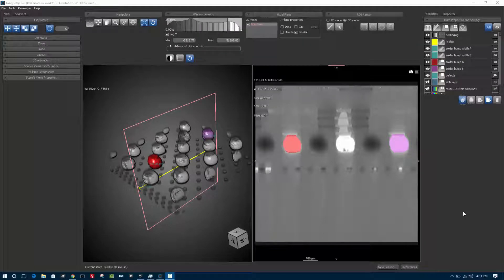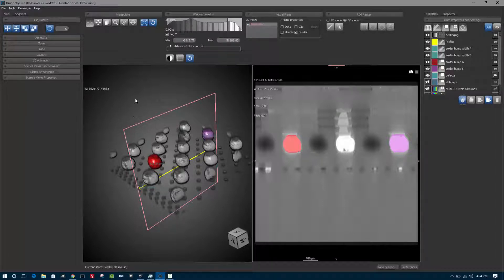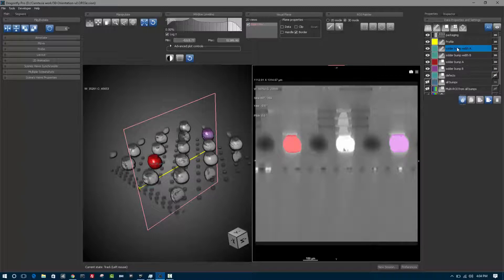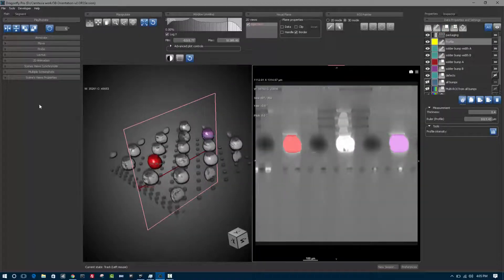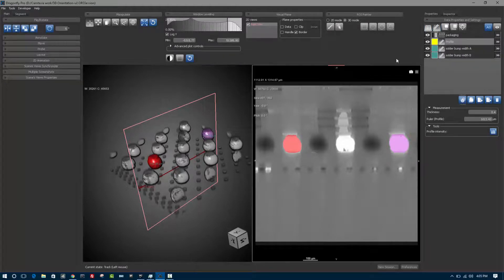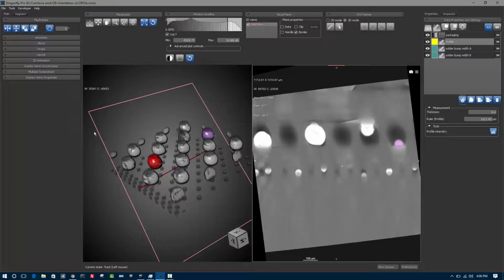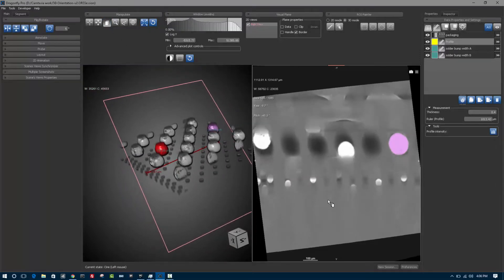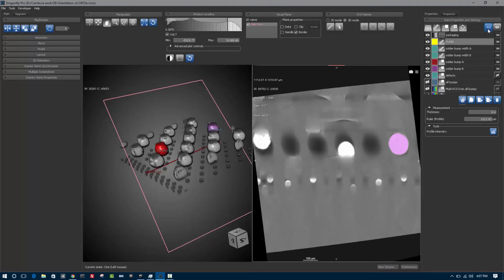Getting Started in Dragonfly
This lesson teaches new users how to become Dragonfly experts in no time.
This lesson introduces users how to get started in Dragonfly